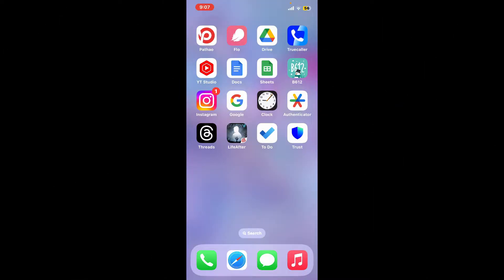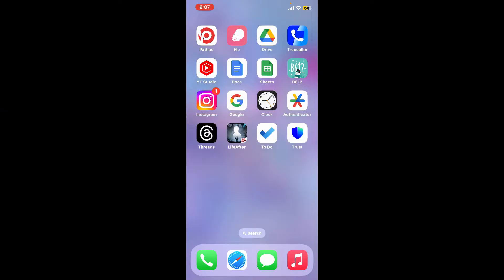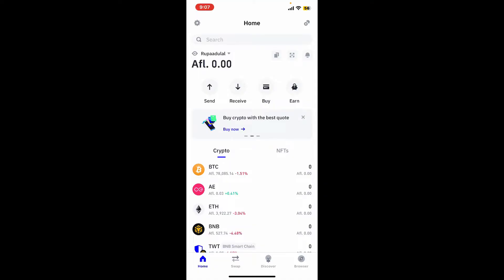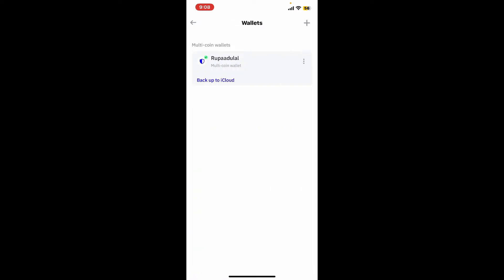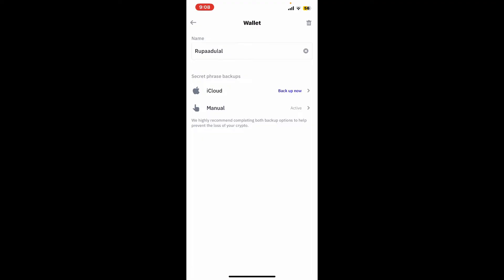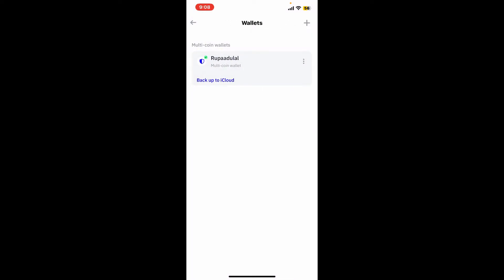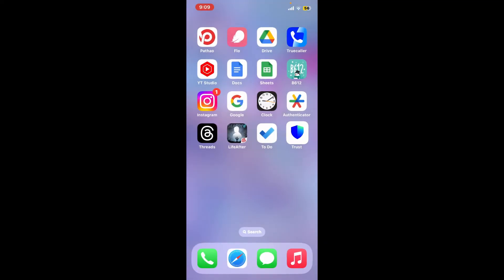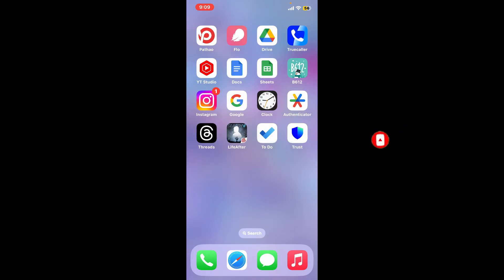How to Delete Wallet from Trust Wallet 2024?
If you're looking to part ways with your Trust Wallet, this tutorial provides a step-by-step guide on securely deleting your wallet. Watch now to ensure a smooth process and maintain the security of your cryptocurrency assets.